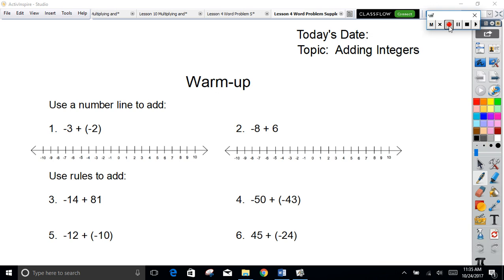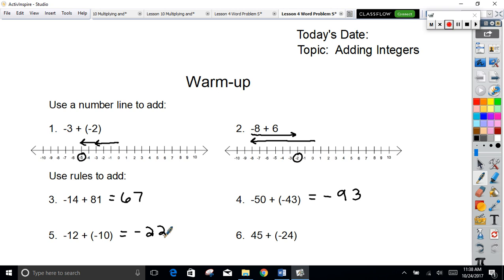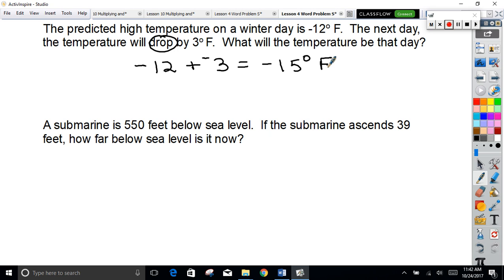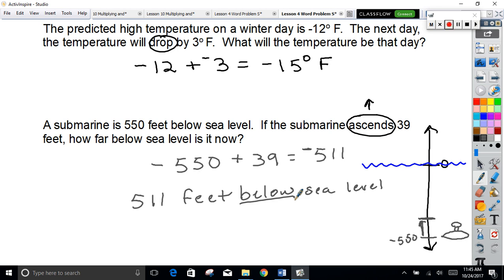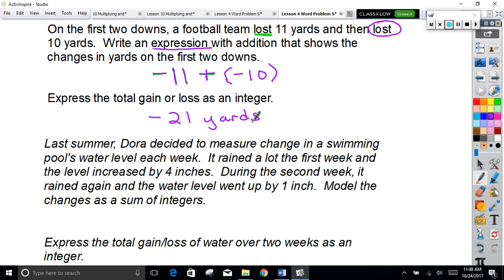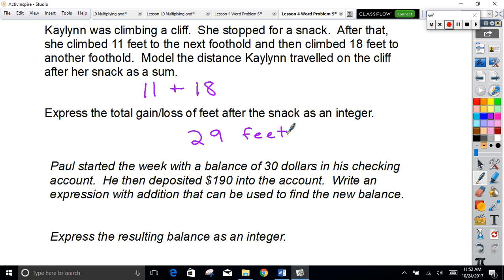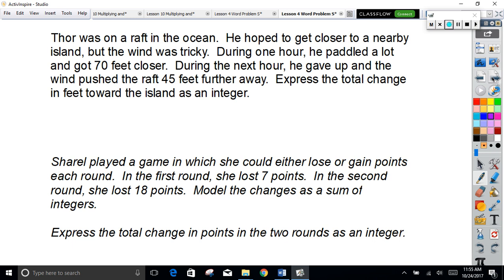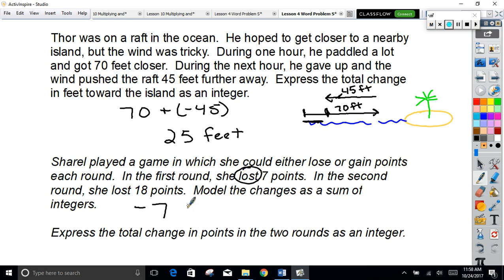Lesson 4 Supplement 1